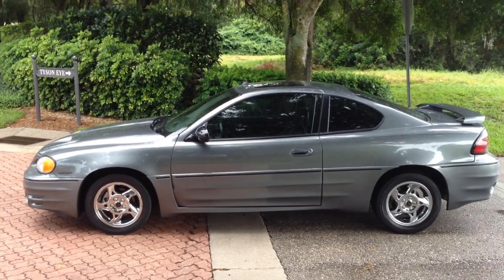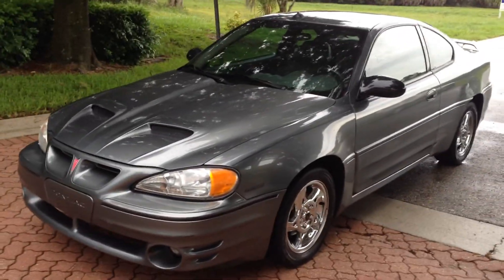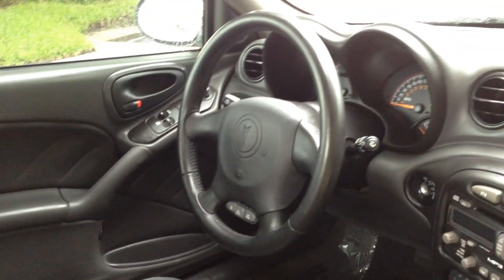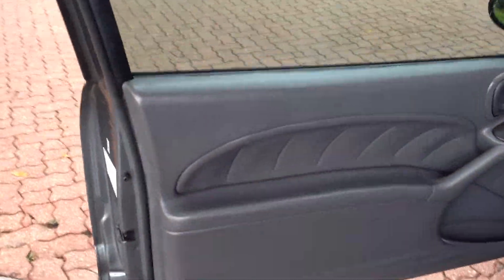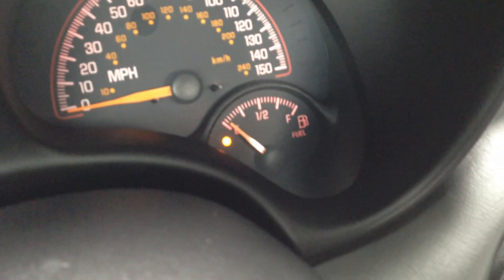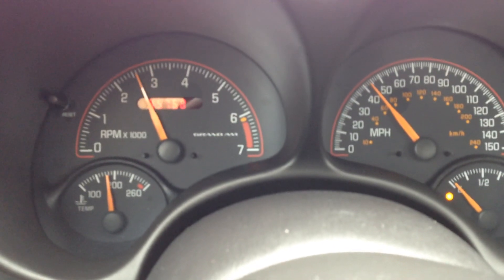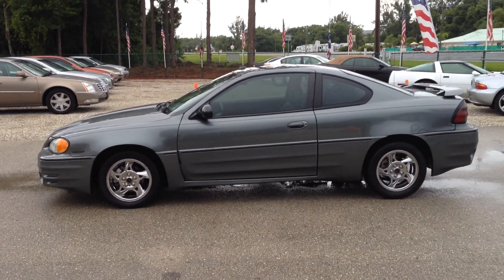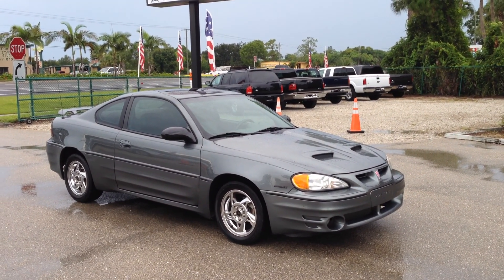2005 Pontiac Grand Am GT - View our inventory at FortMyersWA.com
2005 Pontiac Grand Am GT this GT is a Florida accident free car that runs and drives like new.This GT has the Ram Air hood,leather interior,sunroof,power windows,locks,mirrors,keyless entry,fog lights,Chrome rims,cruise control,CD player and ice cold ac.This little GT is as clean as they come and runs and drives like a champ,you will love this car.